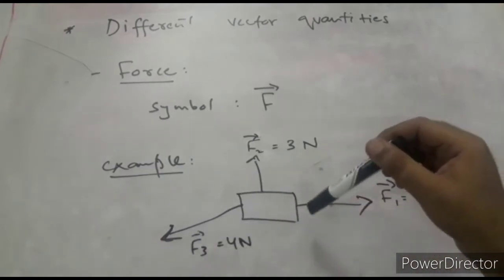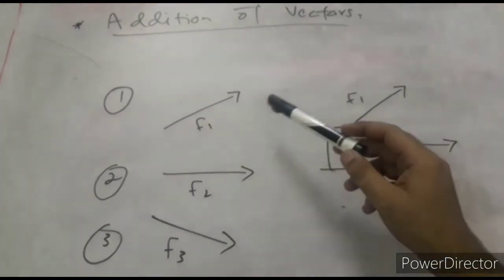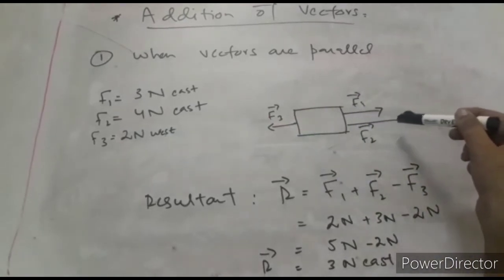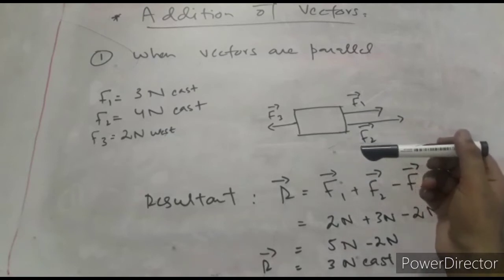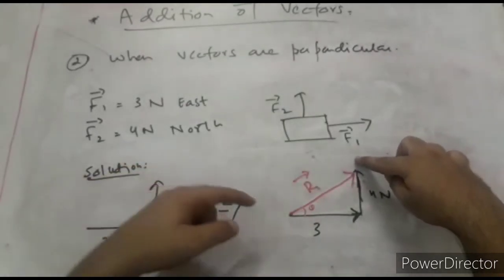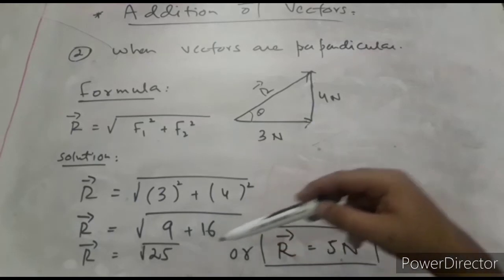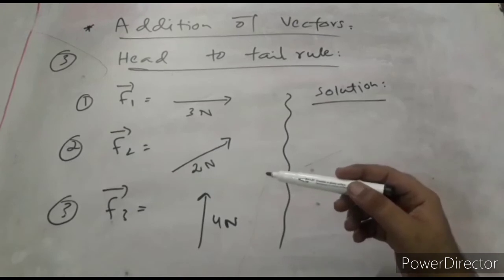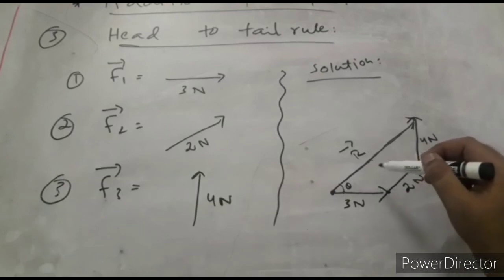Vector Quantities | Addition of Vector and it's methods | Year 8 | SGHS